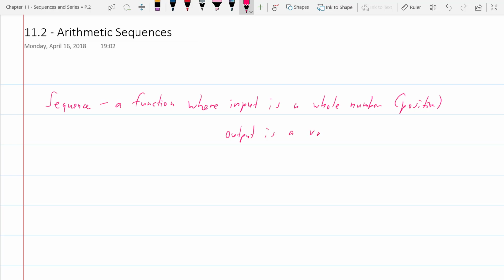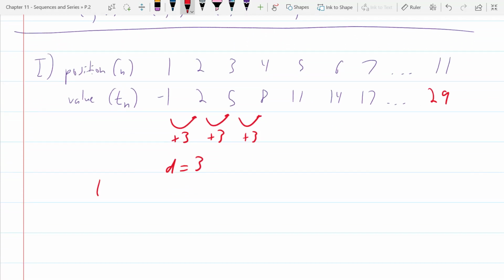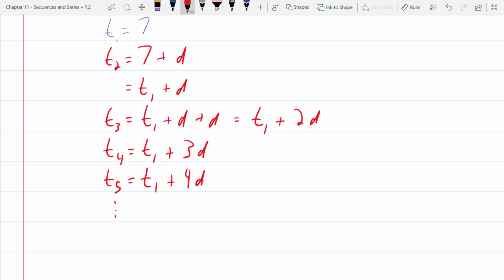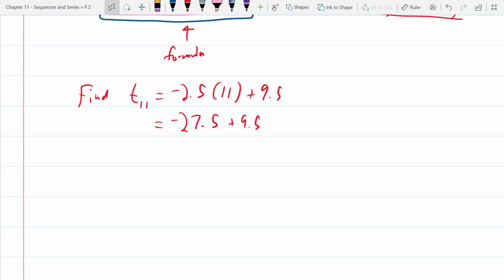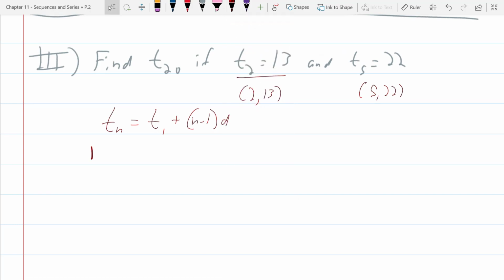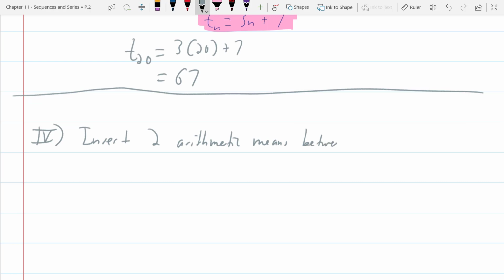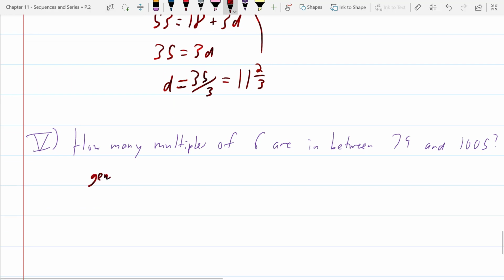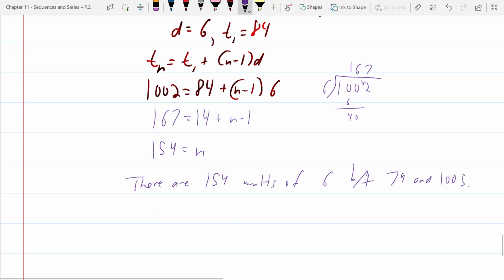Alg2-H - 11.2 Notes - Arithmetic Sequences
Lesson on Arithmetic Sequences